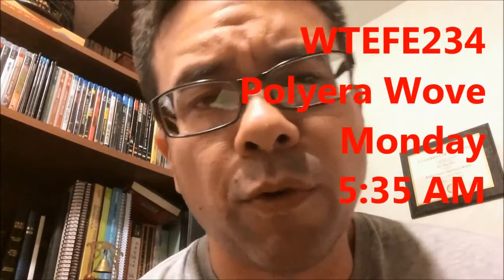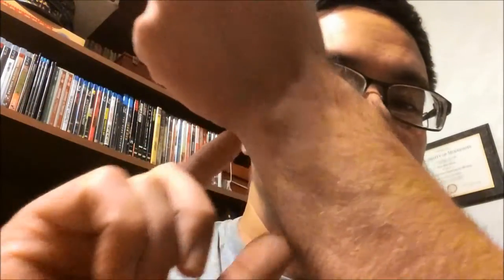WTEFE234 Polyera Wove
A lot of displays are flexible, but the electronics behind the display are not, until now.